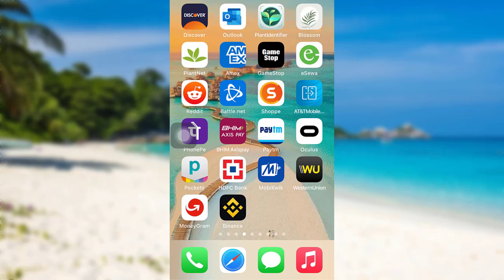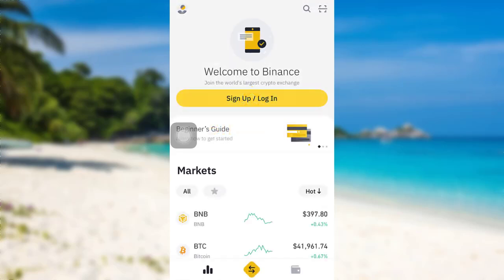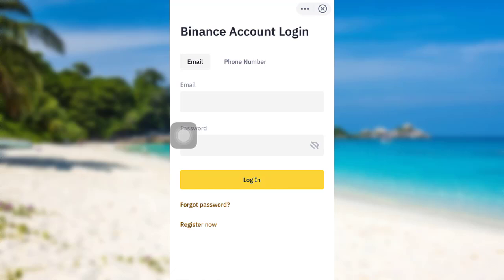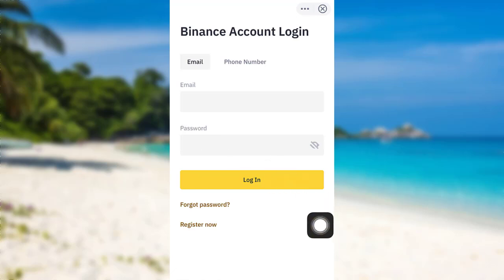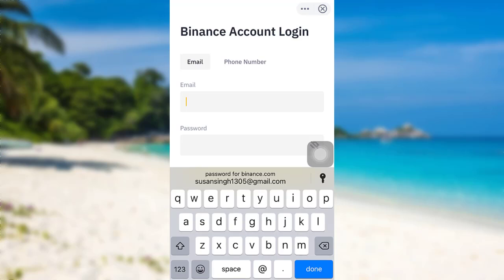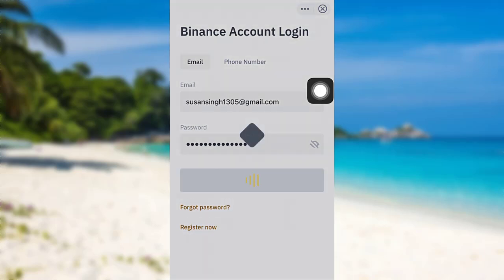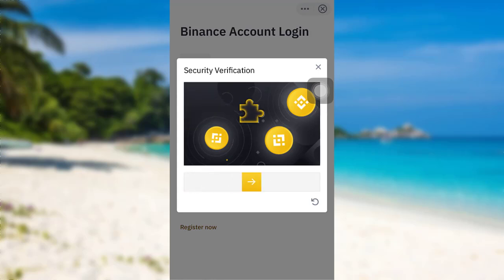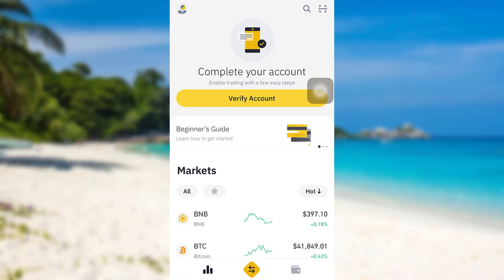How to Login Binance App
Binance is a cryptocurrency exchange that is the largest exchange in the world in terms of the daily trading volume of cryptocurrencies. It was founded in 2017 and is registered in the Cayman Islands. Binance was founded by Changpeng Zhao, a developer who had previously created high-frequency trading software.

This video guides you in quick easy steps to log in to your Binance account. After watching this video, you will be able to sign in to your account in Binance. So watch this video till the very end to find out how that can be done.

The app might take some time to load. Once loaded, tap on the option Sign up/log in. So enter the details asked
If you have forgotten the password of your Binance account, you can tap on the link forgot password and follow the instructions given to reset the password.
So, once you have entered the login details of your Binance account, tap on the option login. Then you will be asked to solve a simple puzzle for security verification. Solve the puzzle and finally you will be logged into your Binance account. So this is how you can log in to your Binance account.